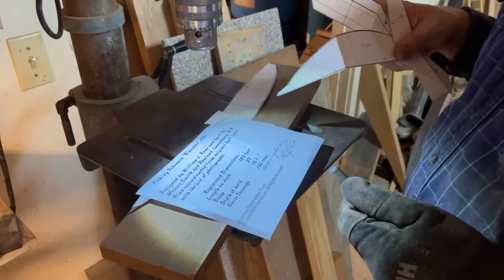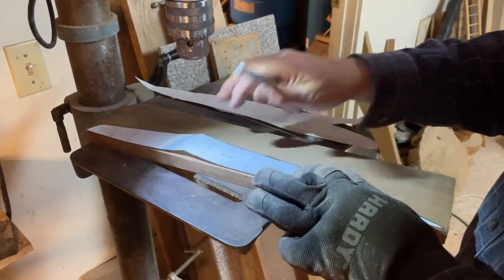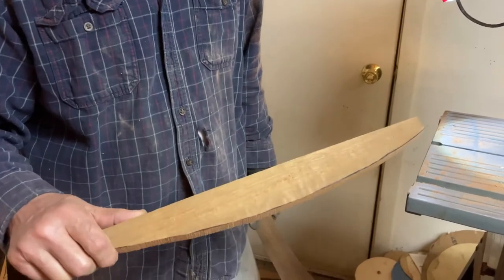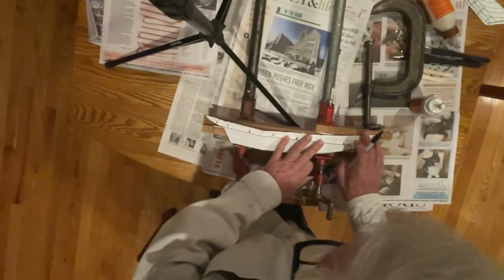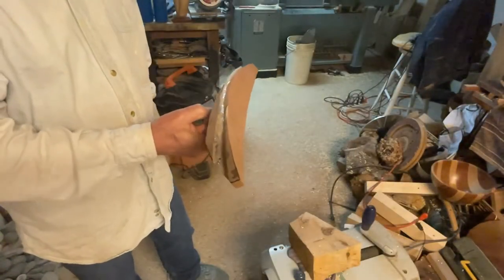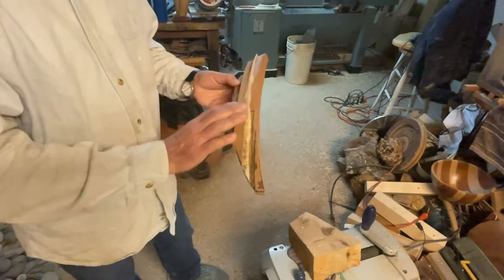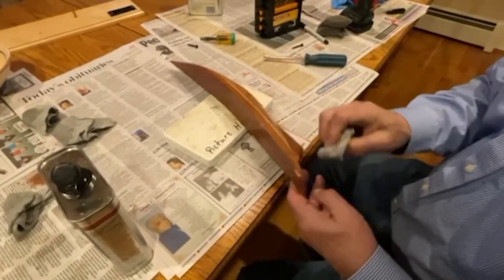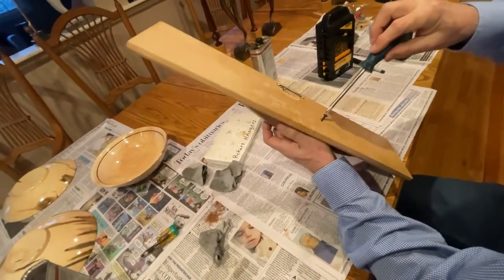Woodworking - Carving Half Hull, Schooner Bluenose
Finished products on StudioDantonio.etsy.com

In this video we demonstrate how to craft half hull model of Schooner Bluenose, the winner of the 1921 International Fisherman's Trophy.

Music written and performed by Brian McKenna